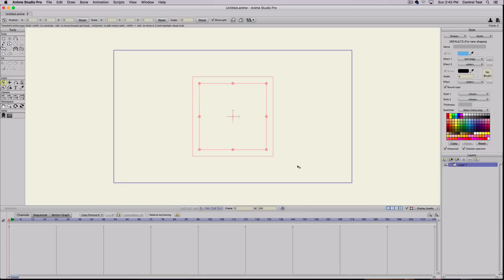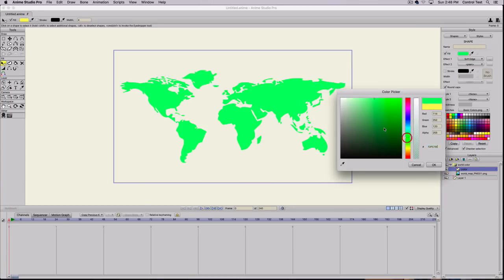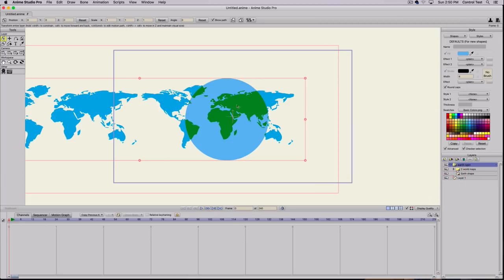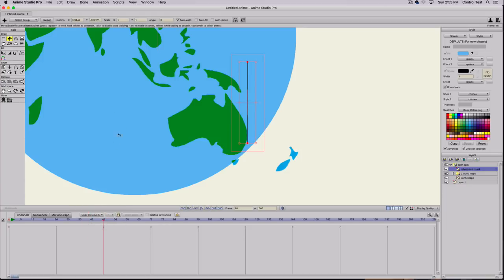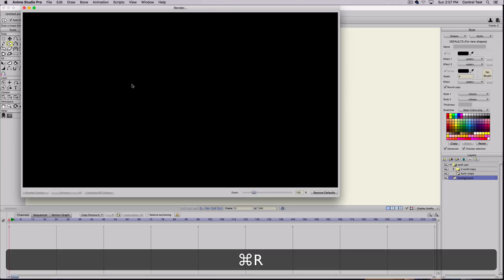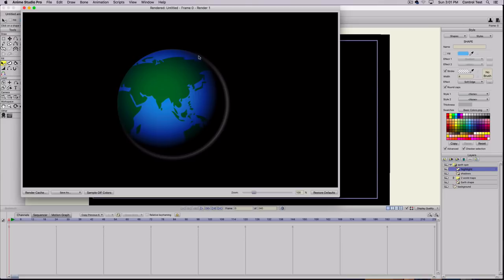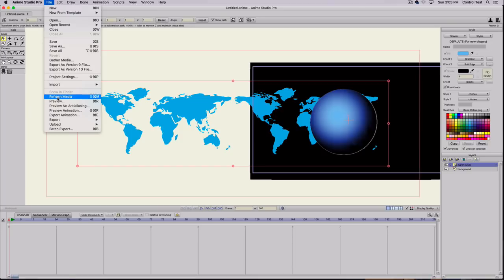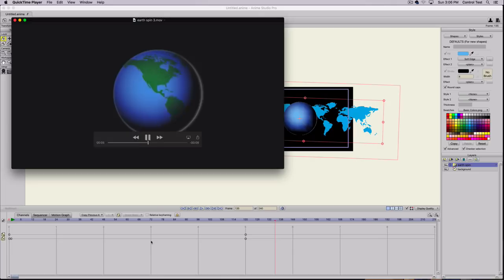How to create a spinning globe effect in Anime Studio Pro or MOHO Pro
As you can see by the beginning intro this tutorial will show you how to create a spinning globe effect in Anime Studio/MOHO with the help of clipping masks and a little bit of cycling animation.

You'll learn how to use group folders to use masks as well as how to recolor a .png file that has a transparency.

It's pretty simple but really effective.

As always, I'll be sending the actual work file to my Patrons so you can see exactly how it works, including the stars, clouds and the hollow globe effect as well.

If you have any comments or suggestions just leave them down below!